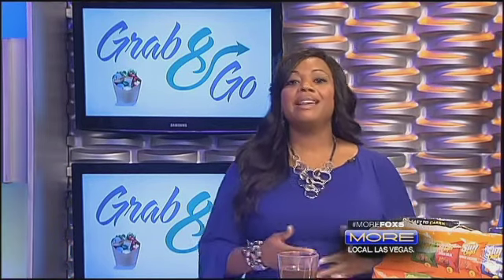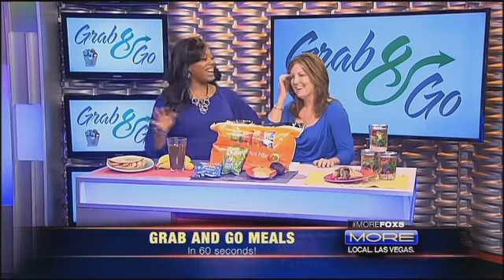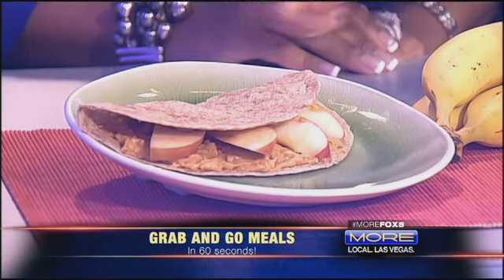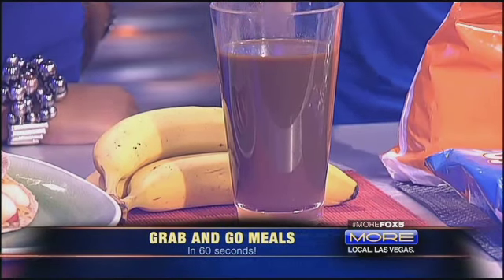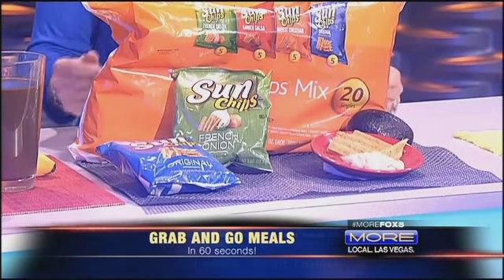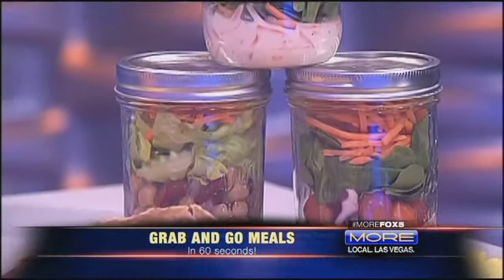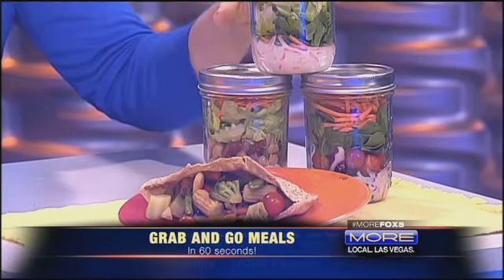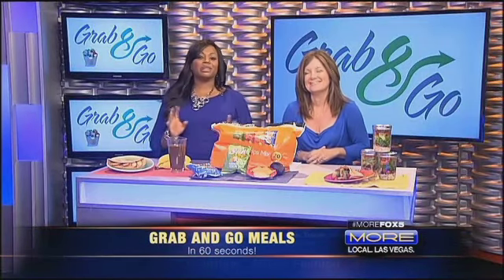Tips for Eating on the Run on FOX5 Vegas KVVU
Savor the healthy eating tips from Heidi Diller, RD. How to eat well when you are on the run!